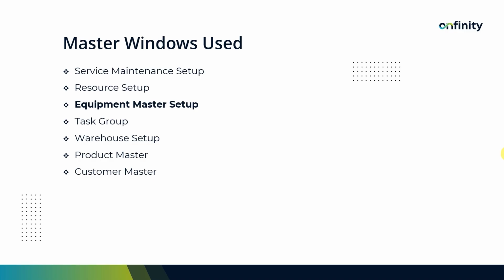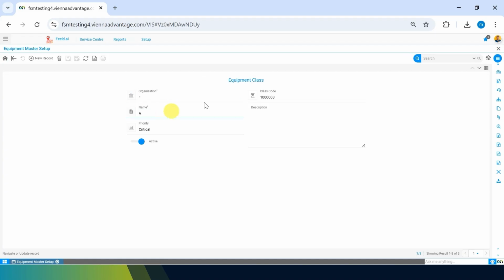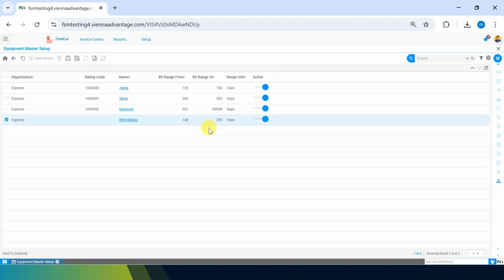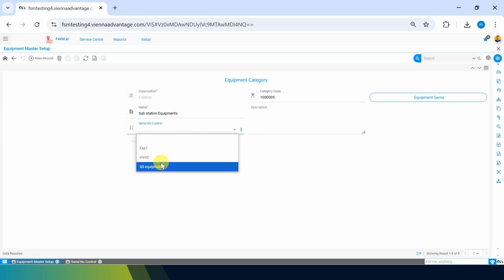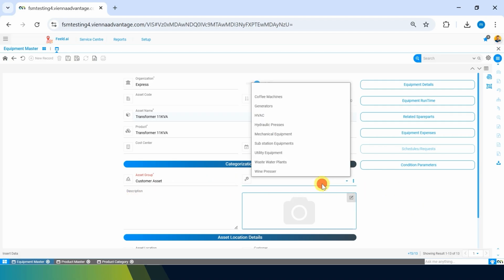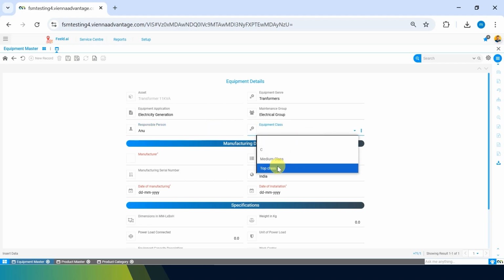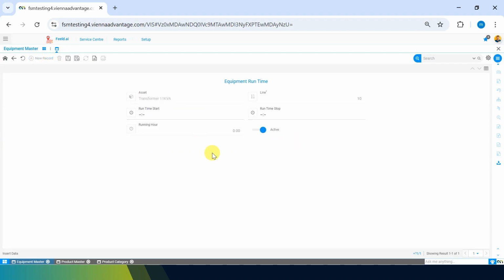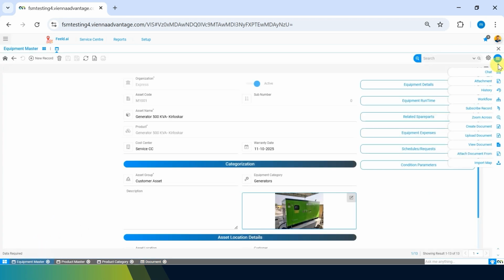05 Field Service Management | Equipment Master Setup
Learn how to set up and configure the Equipment Master in Onfinity's field.ai module. This comprehensive training covers all master data required for asset management, from equipment classification to maintenance scheduling.

In this session, you'll discover the complete workflow for establishing equipment records in your ERP system. We walk through equipment master setup, including application codes, equipment classes, ratings, and categories. You'll learn how to configure serial number controls, assign asset codes automatically, and link equipment to maintenance groups. This training also shows you how to capture critical equipment details like manufacturer information, dimensions, capacity specifications, and runtime schedules. Understanding these foundational masters ensures accurate asset tracking, efficient preventive maintenance planning, and better work order management across your organization.

Asset managers setting up field service operations
Plant maintenance teams configuring equipment records
Field service coordinators managing customer assets
Operations managers implementing preventive maintenance schedules
ERP administrators establishing master data structures

USE CASES

Creating and classifying equipment by criticality level
Assigning automatic asset code numbering
Configuring equipment ratings based on breakdown history
Managing customer assets versus company-owned equipment
Linking spare parts and maintenance groups to assets
Defining equipment runtime schedules for shift-based operations
Capturing manufacturer and technical specifications

Ready to implement Equipment Master setup in your environment?

[demo link]

LINKS

TIMESTAMPS

00:00 Introduction to Equipment Master setup
02:15 Equipment application configuration
05:30 Equipment class and priority mapping
09:00 Equipment rating and breakdown tracking
12:45 Equipment category and serial number control
16:20 Creating equipment master records
20:00 Equipment details and specifications
24:30 Equipment runtime and spare parts management
27:45 Document upload and field service integration